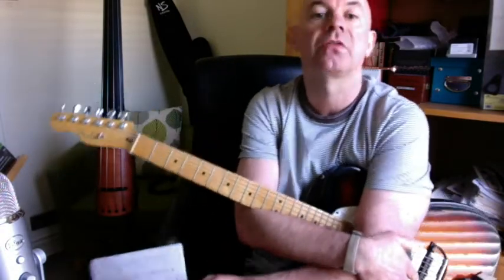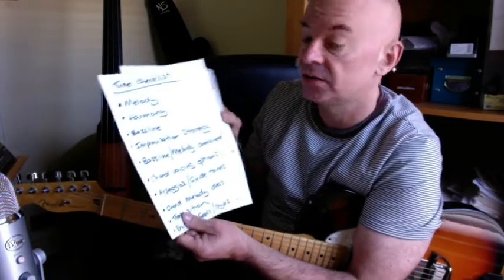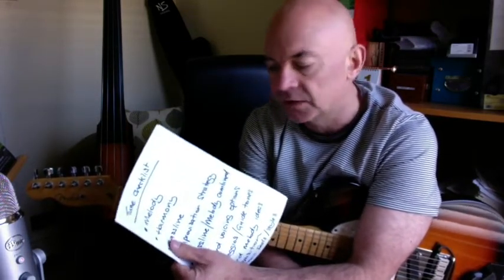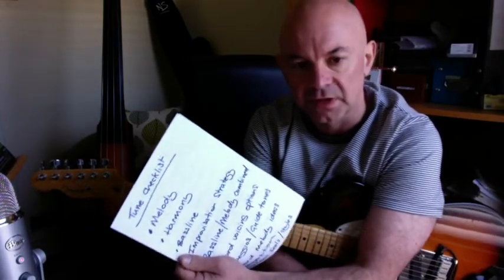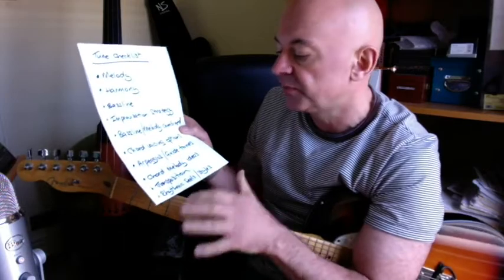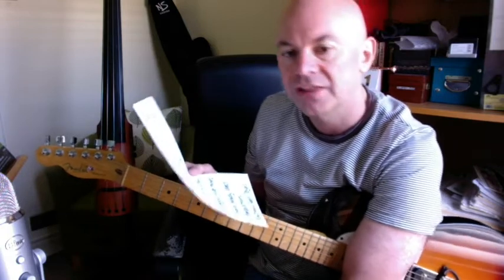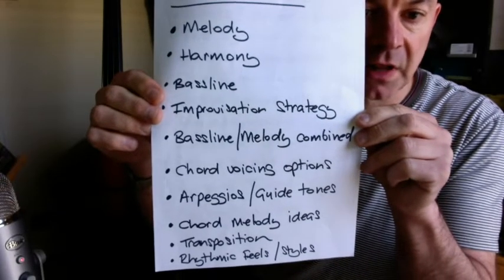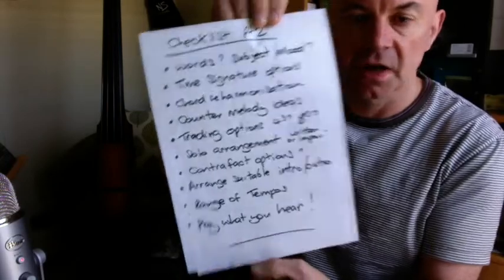John Wheatcroft's Sunday Night Q&A #47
#47: Topics Include:

Performance - Ornithology
Pentatonic Hybrids Through I VI II V
Writing For Guitar Magazines (I IV V Exercises)
Twenty Steps To Learning A Piece

John leads a busy double-life as an artist and an educator. He has performed with artists as diverse as Billy Cobham (Miles Davis), Alex Acuña, John Williams, Frank Gambale (Chick Corea), Paco Peña, Paulus Schäfer, Mozes Rosenberg, Mike Clark and Bill Summers (The Headhunters), Carl Verheyen (Supertramp), Ralph Salmins, Paul Elliott, Keith Carlock and Laurence Cottle. John has toured the world with both Carl Palmer (ELP) and John Jorgenson (Elton John/ Hellecasters) and he is a regular contributor to Guitar Techniques UK, along with contributing numerous lessons for Guitarist UK, Guitar Part (France) and Guitar World (USA).

John currently holds the position of Principal Lecturer (Guitar) at BIMM London and is a visiting lecturer for the University of West London (London College of Music) and Chester University. His first book, Improvising Blues Guitar was published by Schott has received rave reviews worldwide and he’s recently released his debut acoustic album, Ensemble Futur, to critical acclaim.